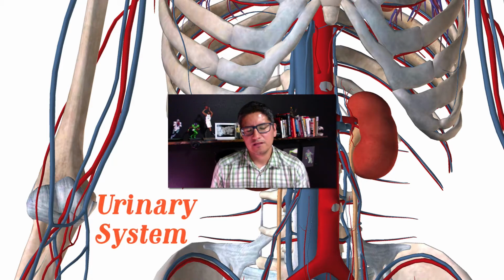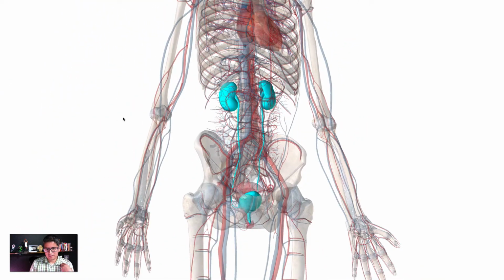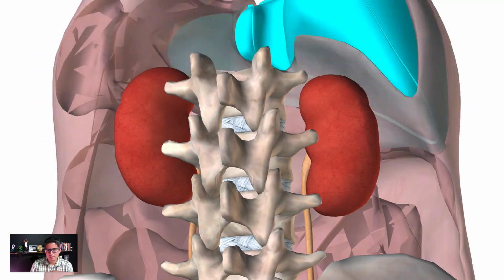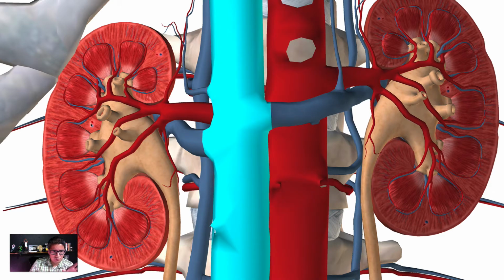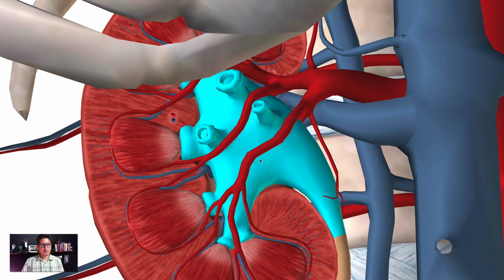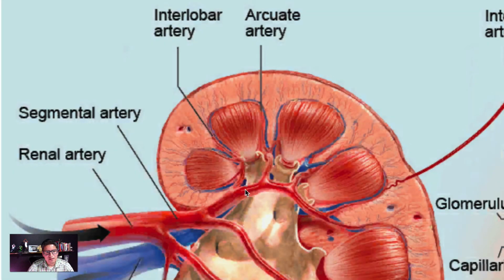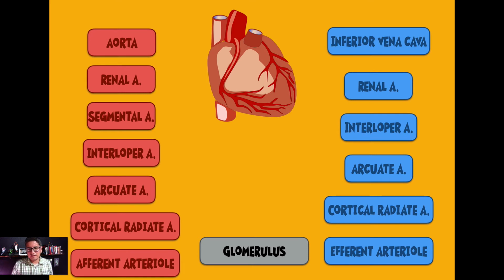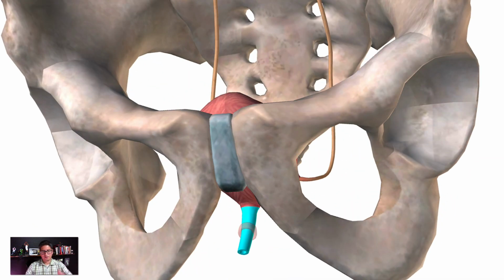Urinary System Intro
The Urinary System consists of two kidneys that filter the blood, two ureters, a urinary bladder, and a urethra to convey waste substances to the outside.